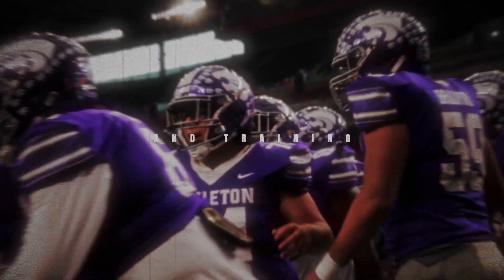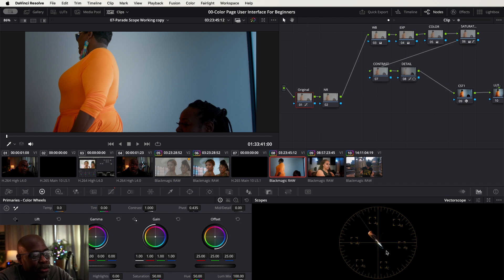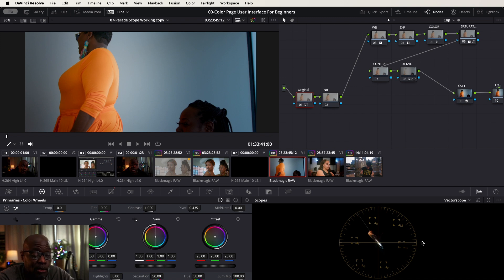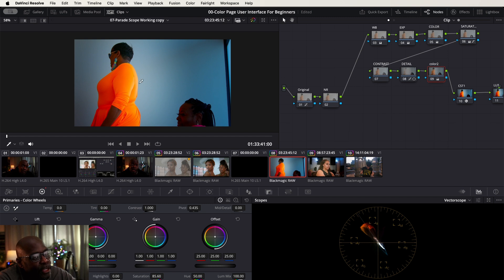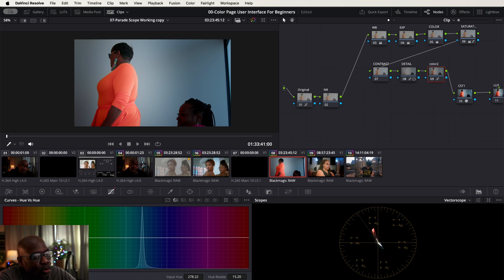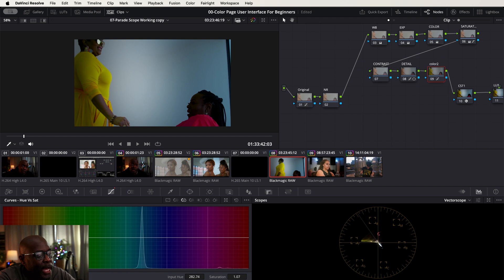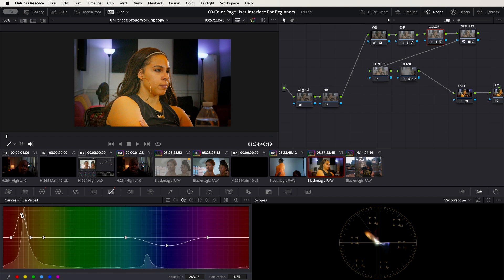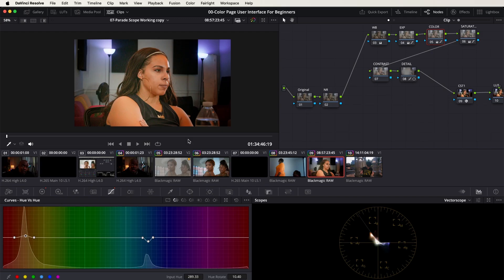How to use the vectorscope in davinci resolve for beginners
Unlock the power of color accuracy with this beginner-friendly tutorial on how to use the vectorscope in DaVinci Resolve! 🎨 Whether you're brand new to color grading or just starting to explore the Color Page, this video breaks down how the vectorscope works, what it shows, and how to read it to improve your color balance and skin tones.

💻 My Editing Laptop (MacBook Pro)